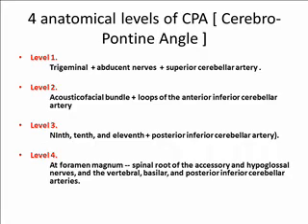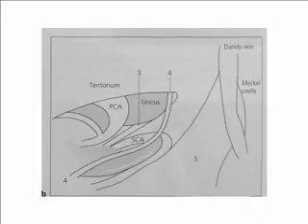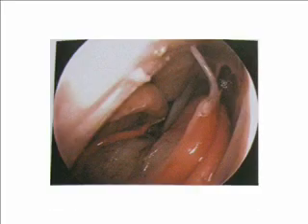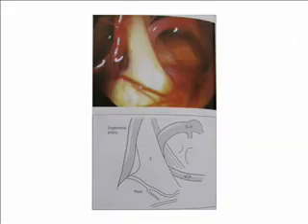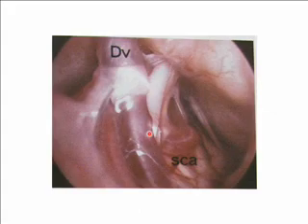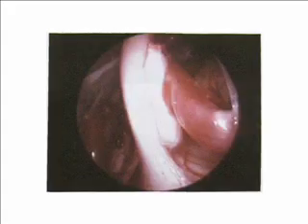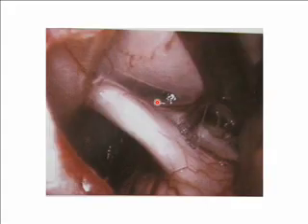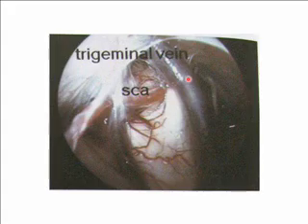Trigeminal area at Cerebello Pontine Angle